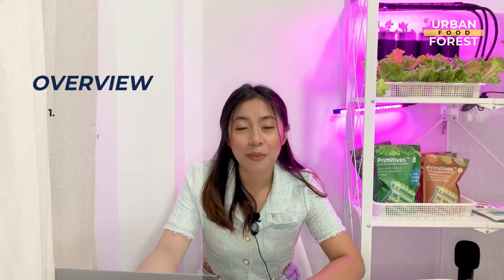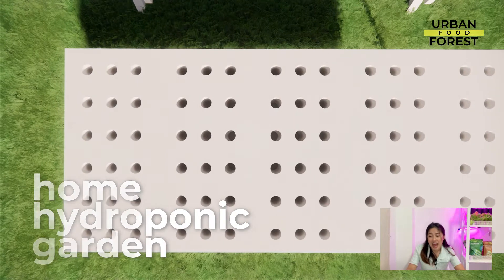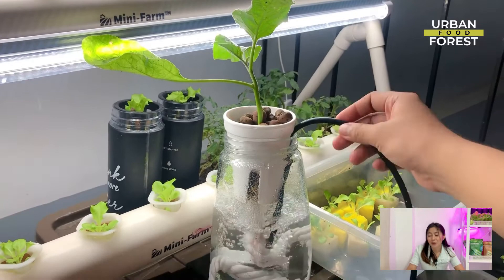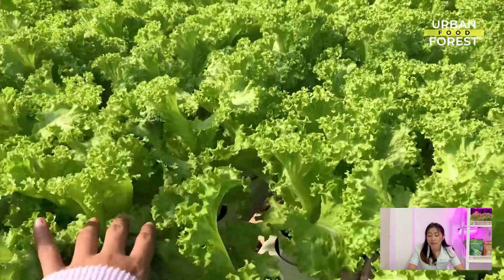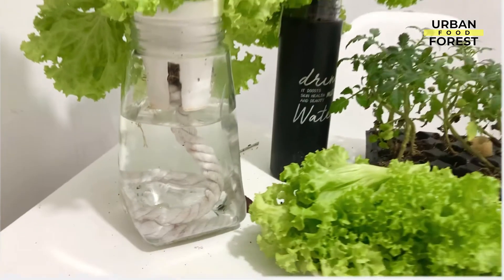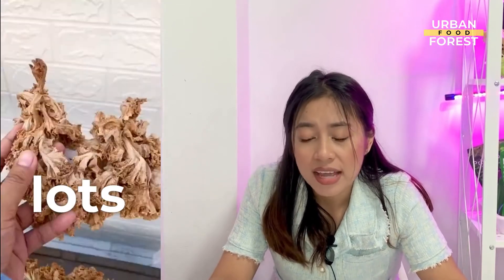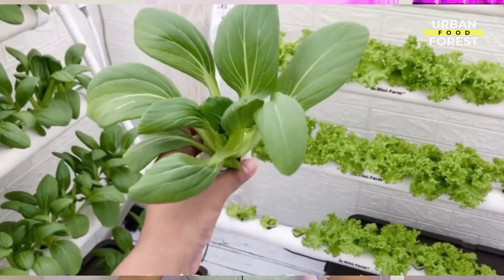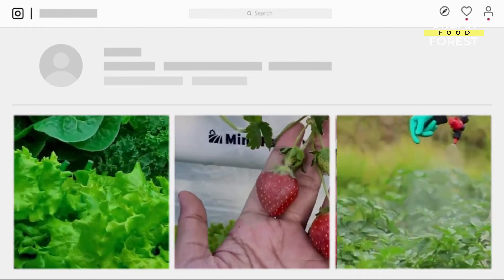Getting Your Hydroponic Adventure Started [For Beginners]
In this chapter - I  will show you the many reasons why hydroponics is 10x better than conventional soil gardening.

I will teach you every single step on getting your hydroponic adventure started; from finding all the materials and equipment you need, installing your hydroponic system, to growing your first hydroponic plants - all optimized for beginners!

Timestamp:
0:00 Introduction
0:10 Course Overview
2:15 Why Hydroponics is one of my best decisions
3:21 Join our Community